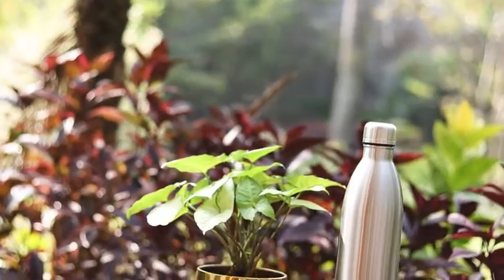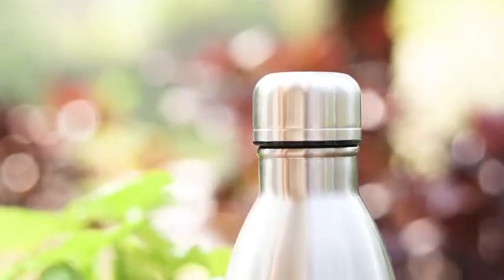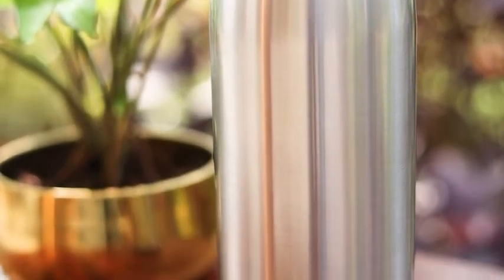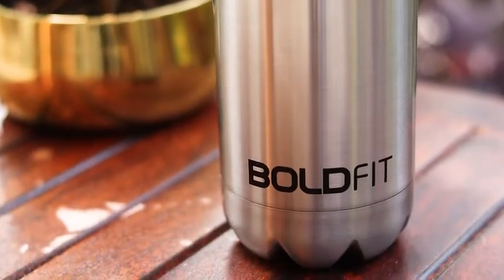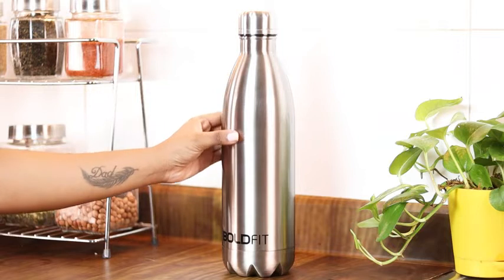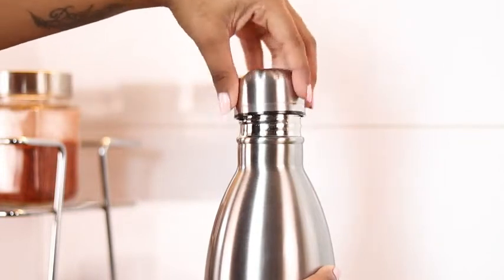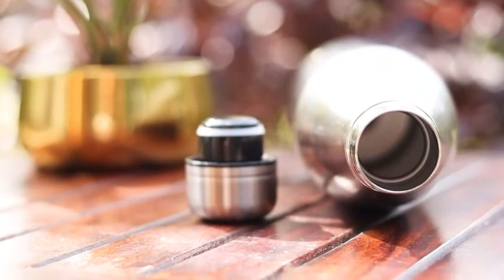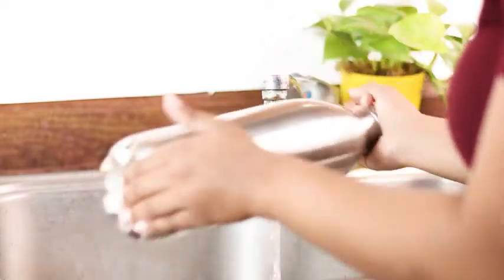Boldfit Stainless Steel Water Bottle For Men & Women & Kids, Stylish Bottle Made For Keeping Water &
Keep Water & Beverages All Day Hot Or Cold:
100% Food Grade Steel - This Water Bottle Made From 100% Food Grade Stainless Steel. Which Makes It Completely Safe To Store Your Water & Beverages For The Long Time. This Bottle Is Also Comes With Bpa Free Lid. This Will Help To Prevent Natural Properties Of Water & Beverages Like Tea, Coffee, Juices Etc
Leak Proof & Rust Free - Boldfit Stainless Steel Water Bottle Is 100% Leak Proof, So Keep Your Hot Or Cold Water & Beverages In It Without Worrying About Leakage. Since It Is Leakproof Kids Also Can Use It. Pure & High Grade Stainless Steel Makes This Bottle Rust Proof, Which Makes It Durable Also
Easy To Clean & Use - This Bottle Easy To Clean. You Can Simply Clean With Water & Mild Dish Wash Liquid/ Detergent, No Extra Efforts Needed. You Can Carry This Stylish Silver Color Bottle Wherever You Want Like Office, College, Gym, Picnic, Trips, Travelling Etc. Or Simply So Can Keep It In Home Or You Can Use It Like Fridge Water Bottle
Multiple Usage - Along With Water You Can Carry Tea, Coffee, Juices & Many More Beverages. Also You Can Carry Anywhere You Want. It Is Suitable To Everyone E.g. Boys, Girls, Men, Women, Kids Etc. 1 Liter Capicity Makes It Suitable For Travelling & Outing